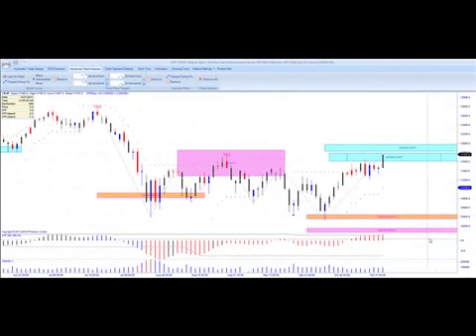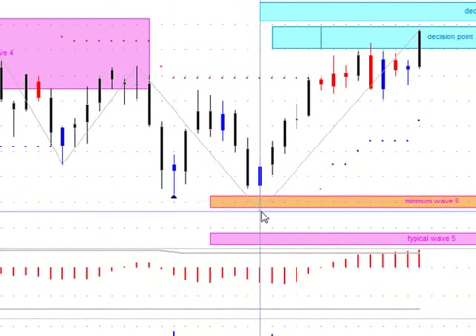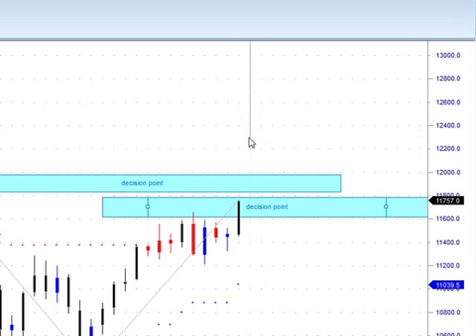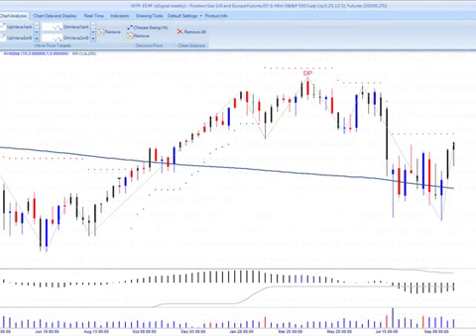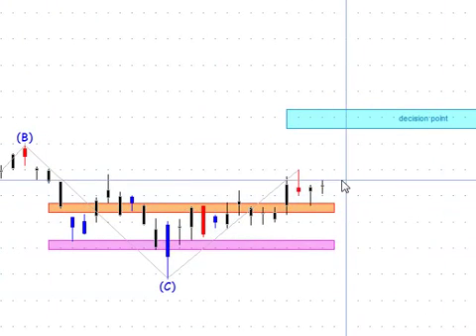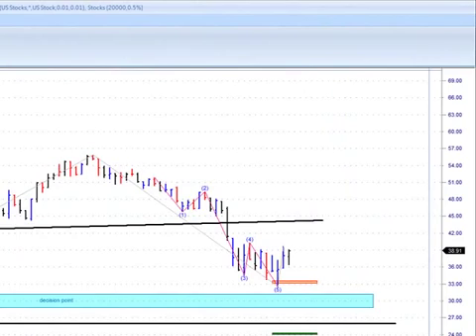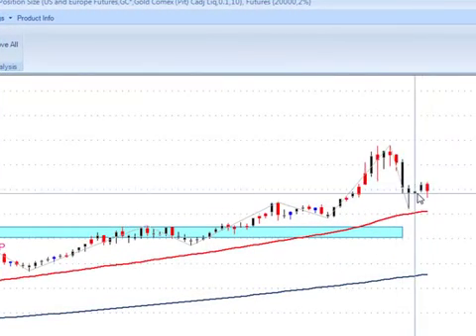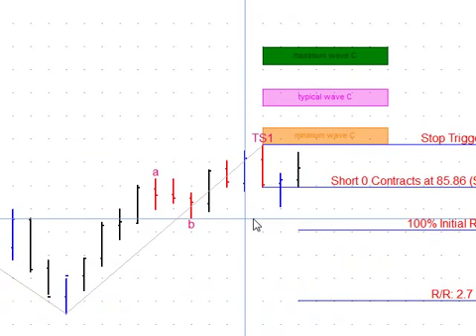MTPredictor 10.23.11 Market Update - Critical Market Turning Point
. MTPredictor Weekly Market Update - Critical Market Turning Point.